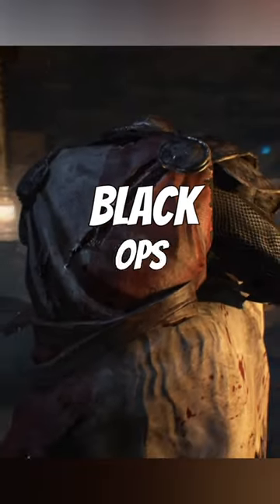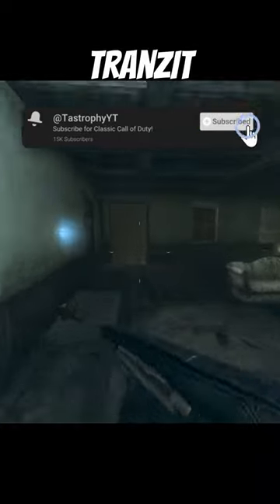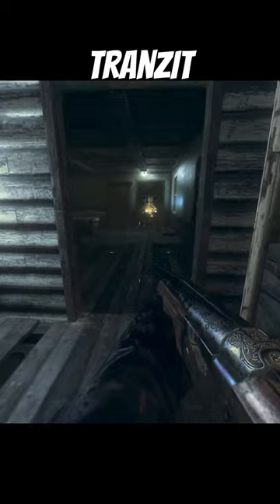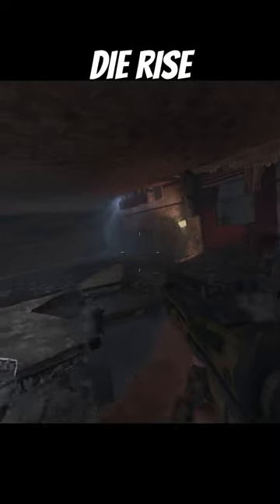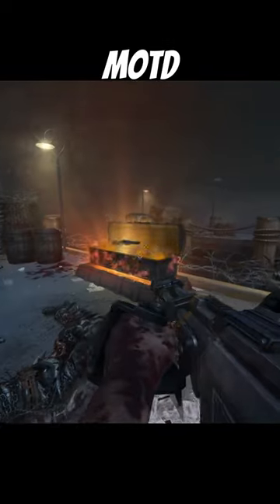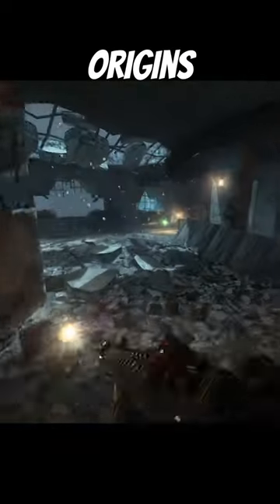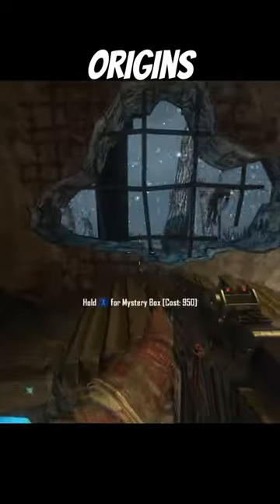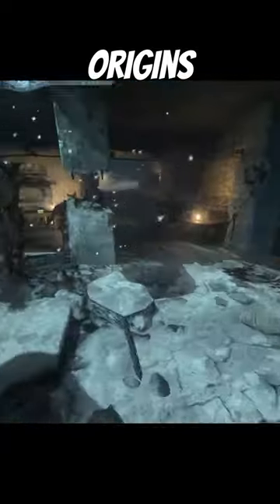The WORST Black Ops 2 Mystery Box Spawns